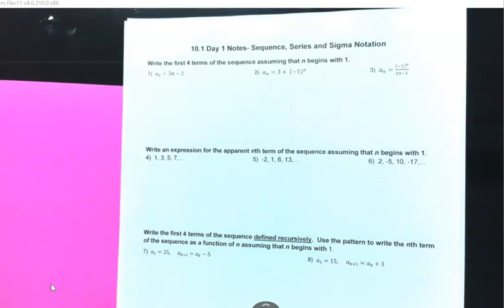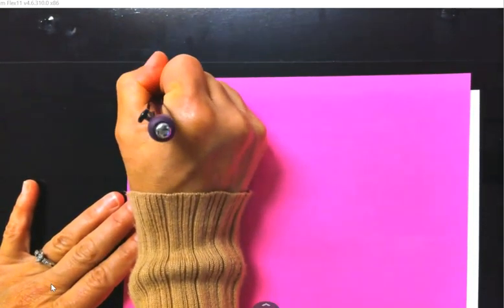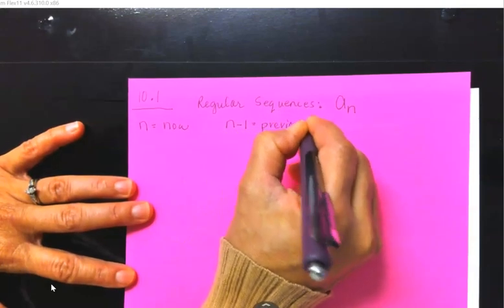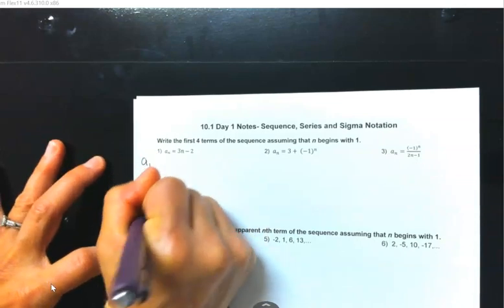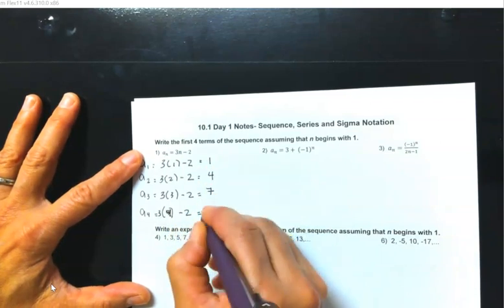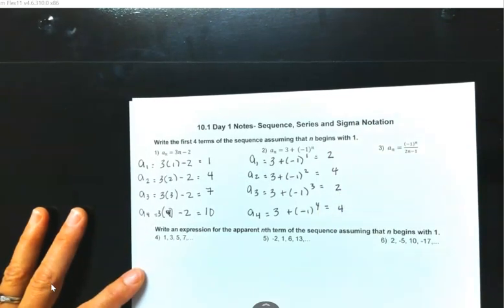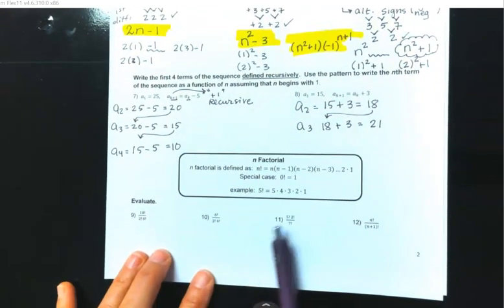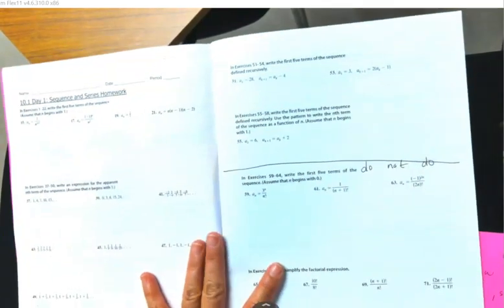10.1 Day 1